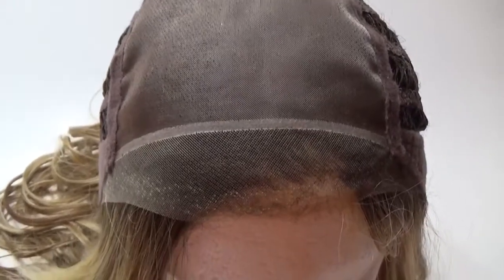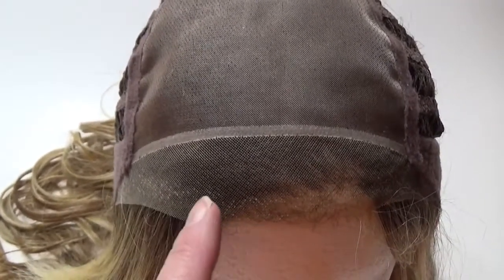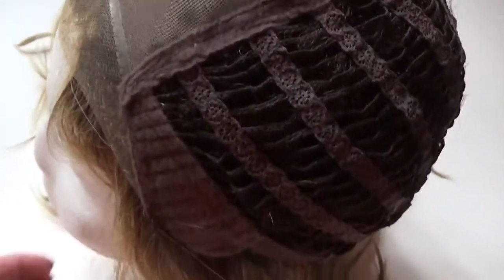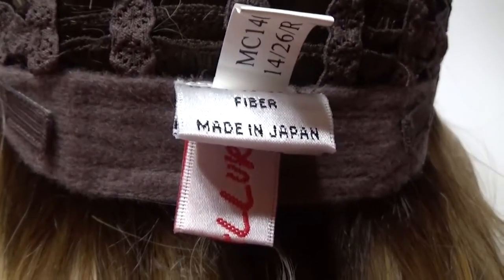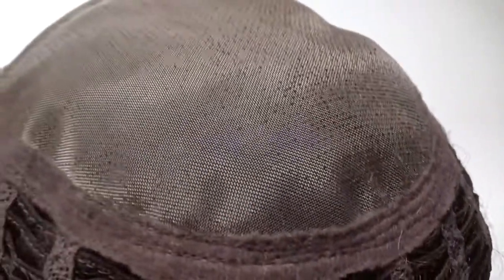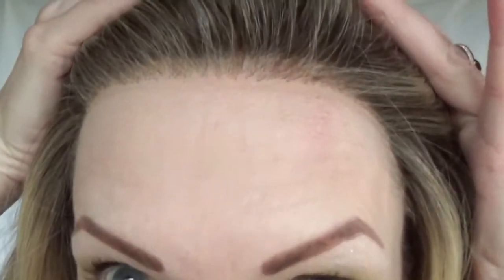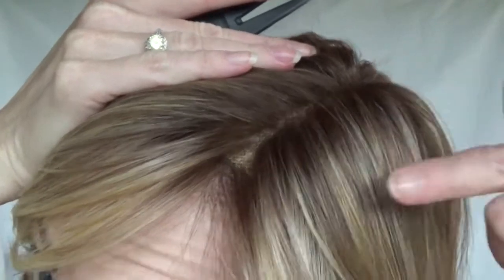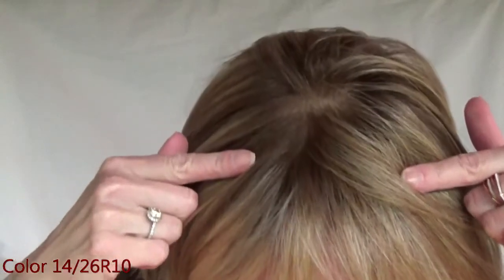CALIFORNIA BEACH WAVES WIG REVIEW (@wigreviewcentral) : Gorgeous Mermaid Hair!